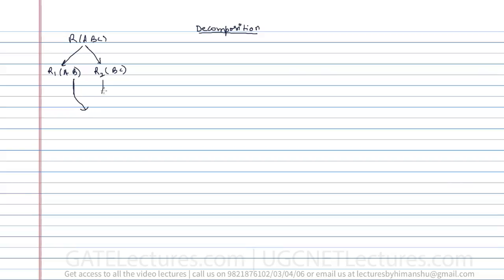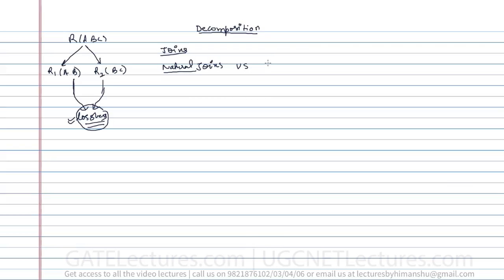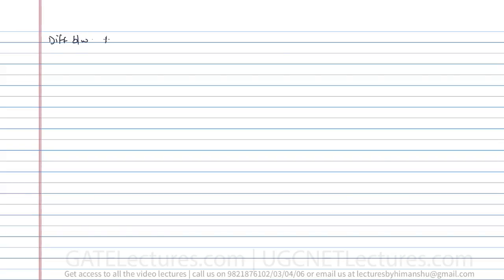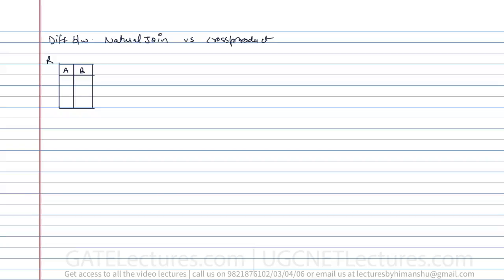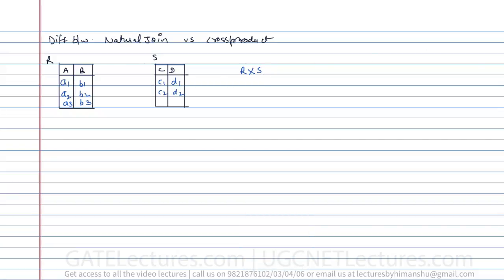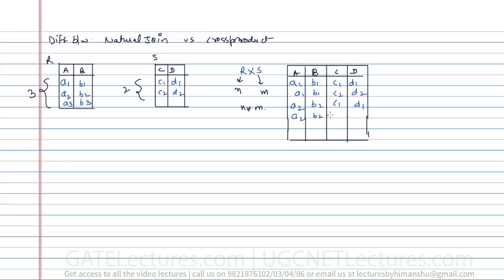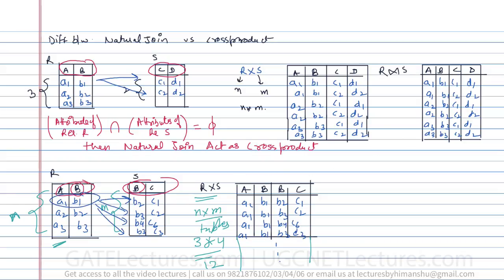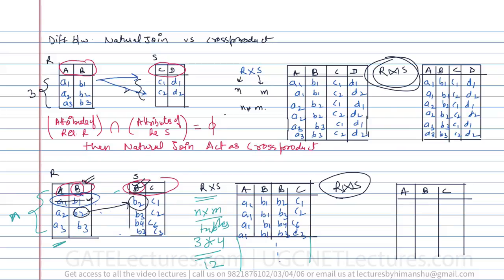25 Introduction to decomposition